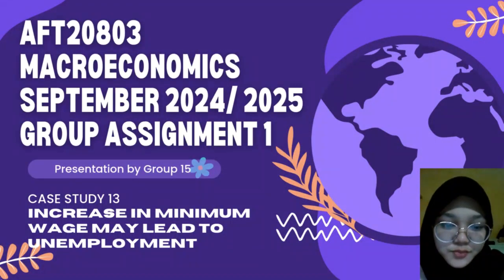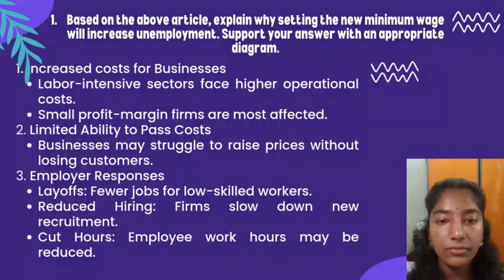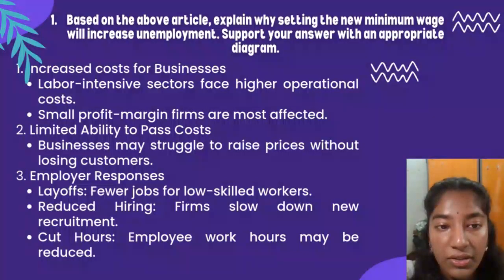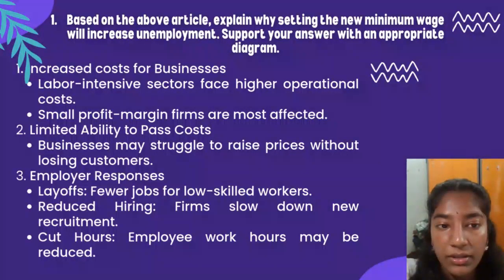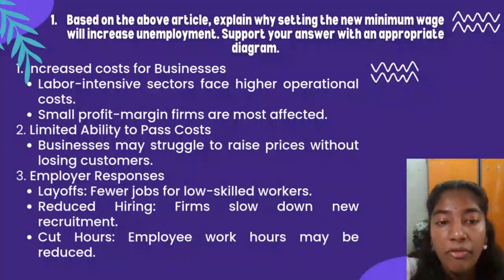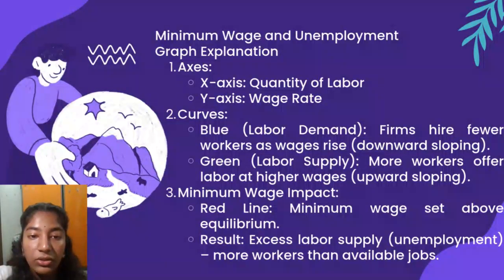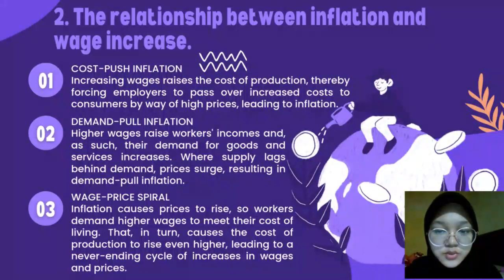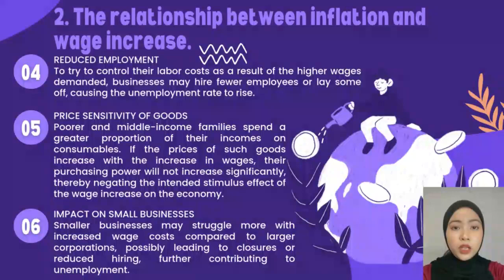Case study presentation | Group 15 | ATF20803 MACROECONOMICS